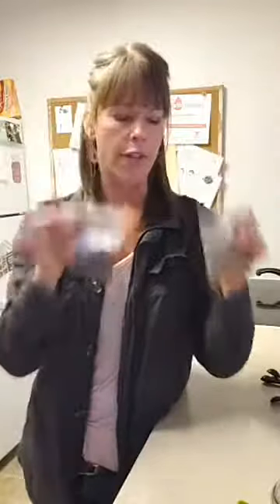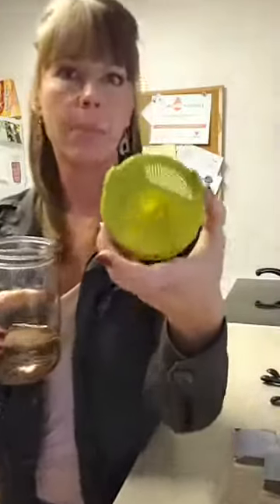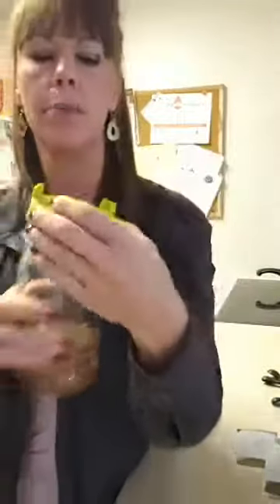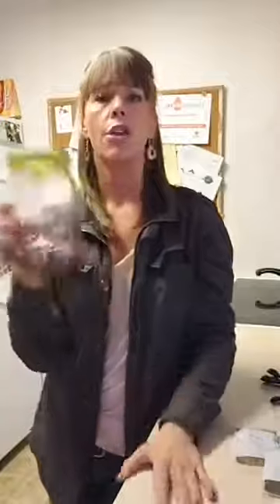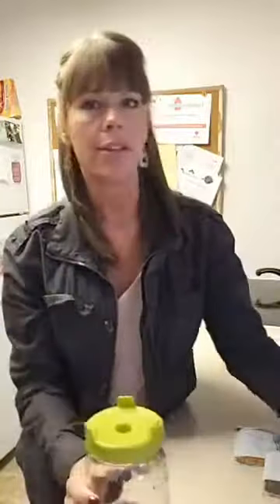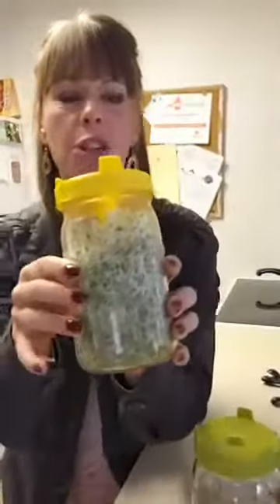Broccoli Sprouts: My number 1 Superfood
There's not much this SUPERFOOD doesn't do!